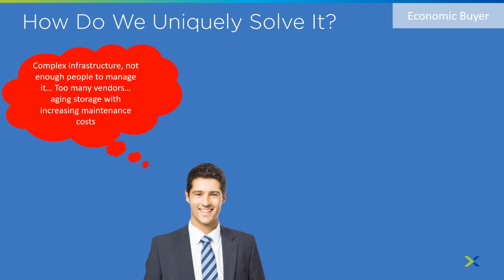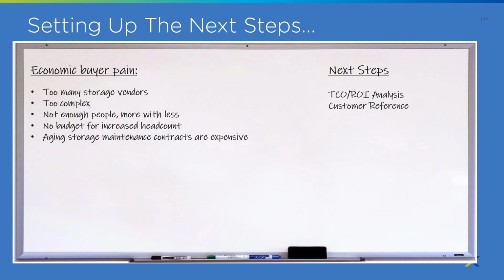Tactical Example Selling to the Economic Buyer parte 4